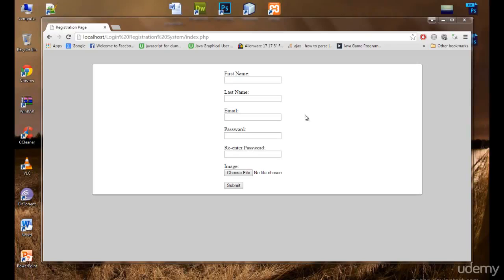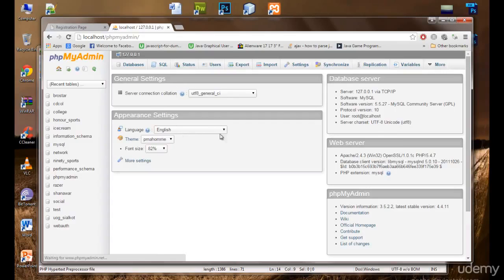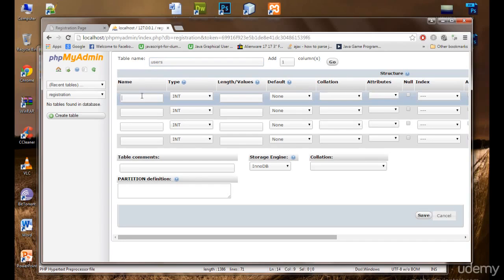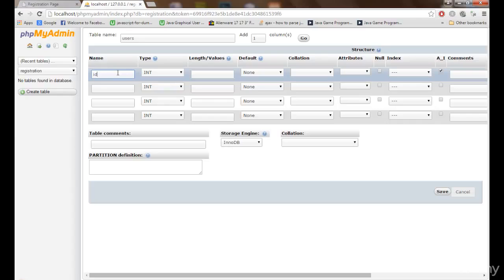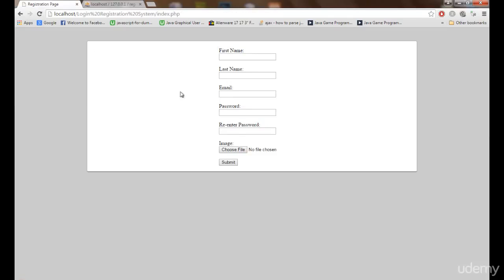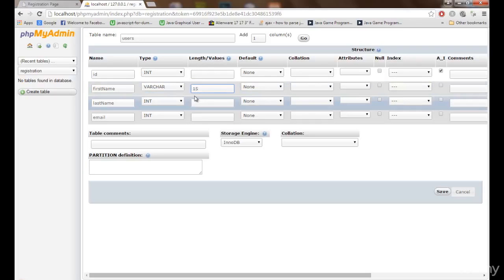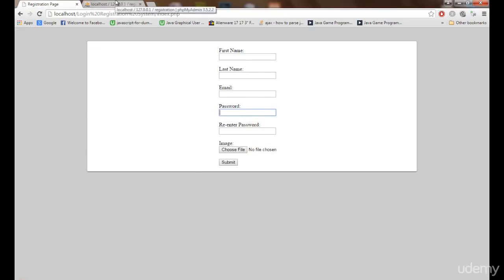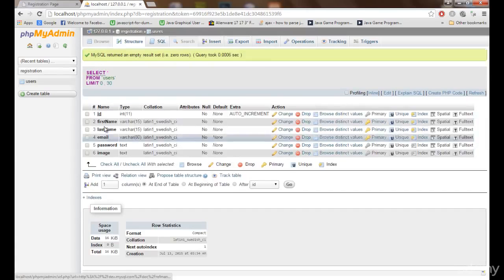PHP TUTORIALS LECTURE 6 CREATING MYSQL DATABASE